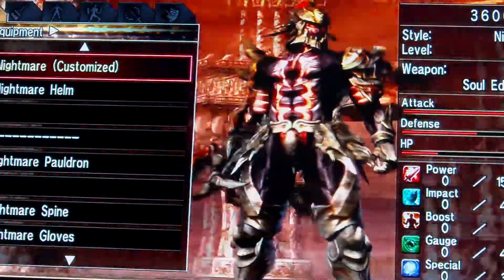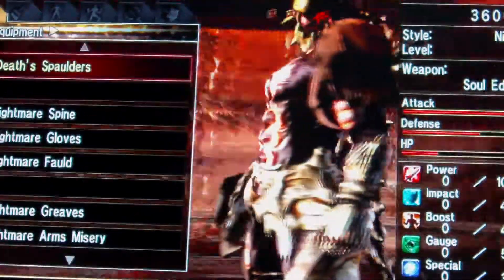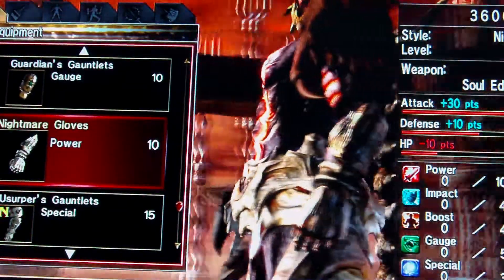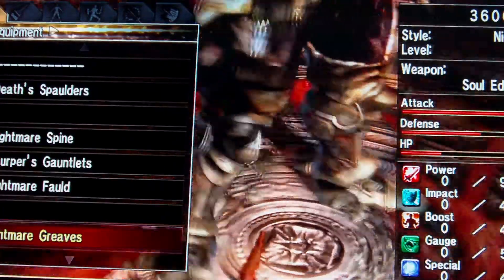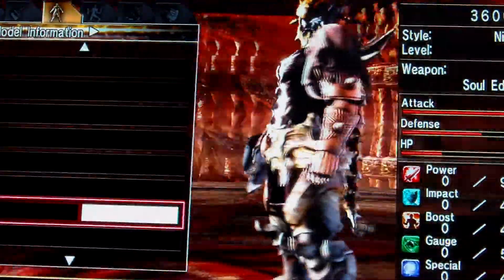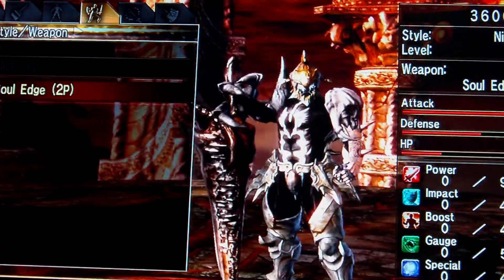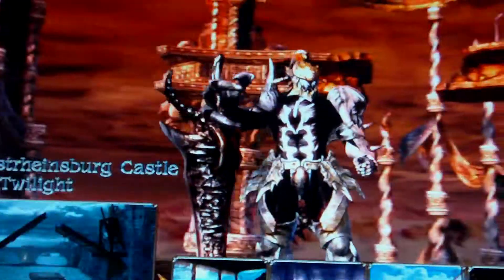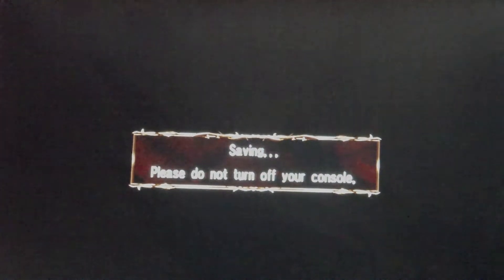Soul calibur How to:MonsterX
How to make MonsterX in Soulcalibur